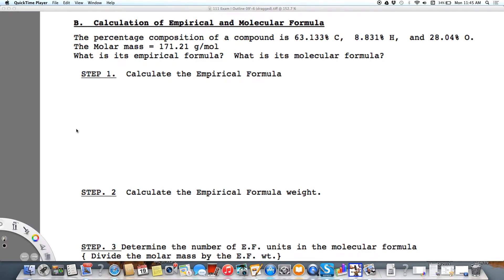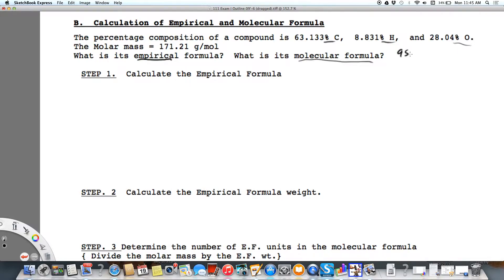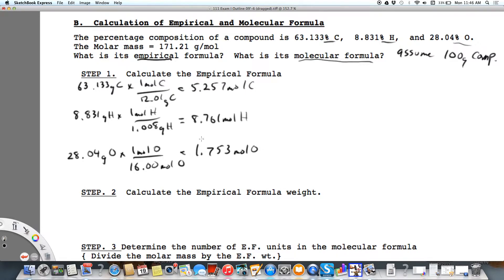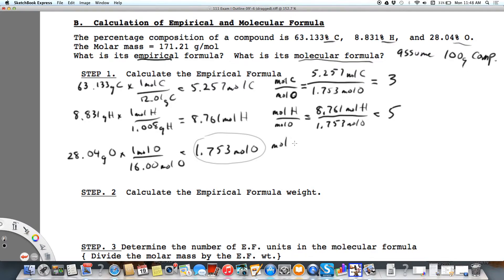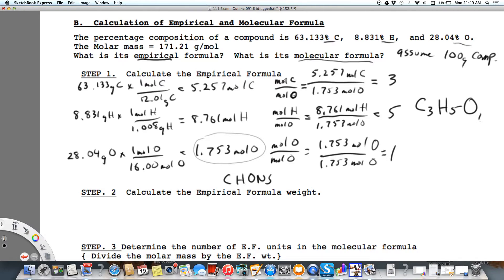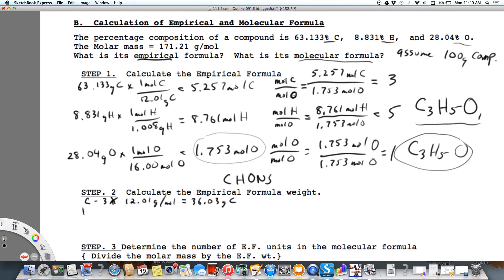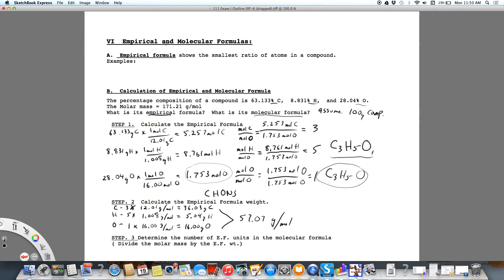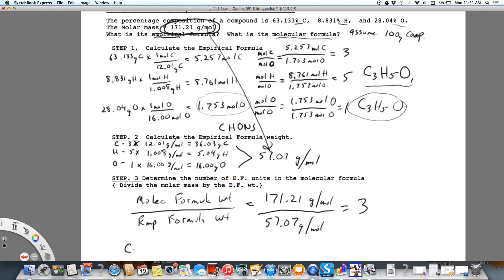Finding Molecular Formula of a Compound from percent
Finding Empirical Formula and Molecular Formula from Percent Composition and Molar Mass